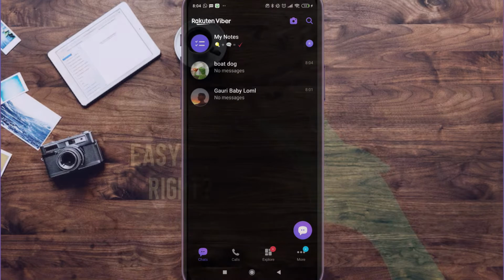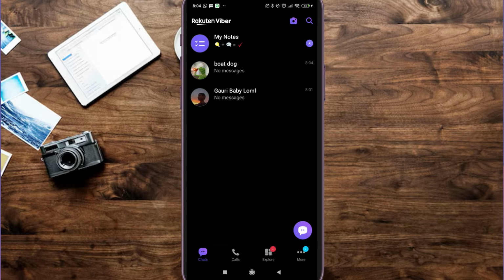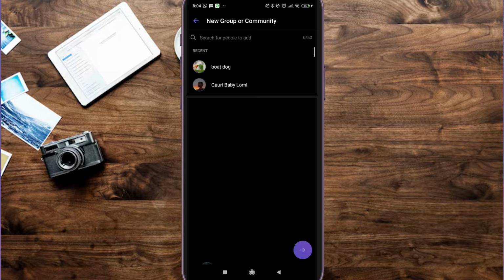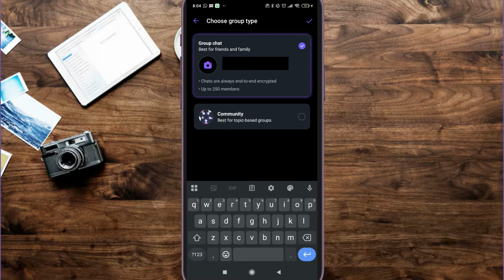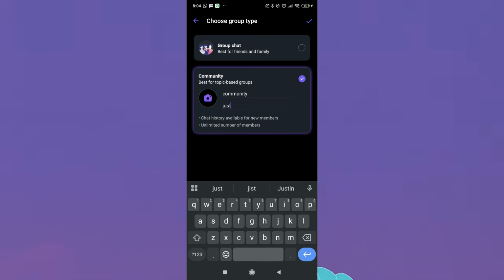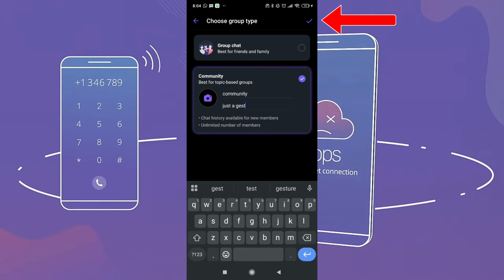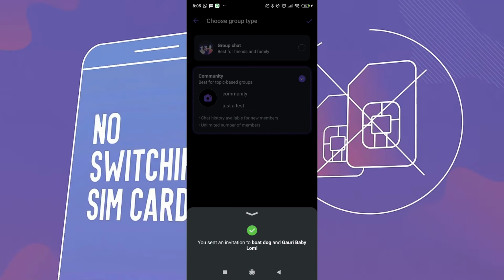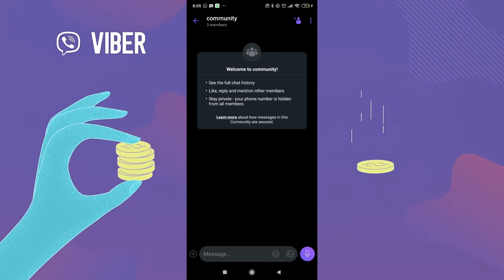How to Create Community on Viber 2025?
Build your own space for large-scale conversations by learning how to create a Community on Viber. Whether you're organizing events, managing a fan base, or starting a public discussion group, Viber Communities offer powerful tools for engaging with unlimited members through messages, polls, media sharing, and admin controls.

This tutorial shows you how to set up a Community, choose a name and icon, invite members, and manage roles—all while keeping control over privacy and participation. With Viber Communities, you can grow your audience, moderate content, and keep members engaged in a structured and interactive environment.

Perfect for creators, businesses, and group organizers who want to bring people together in one place.